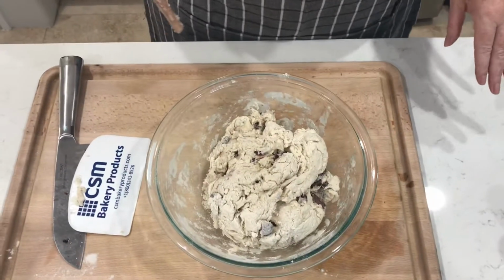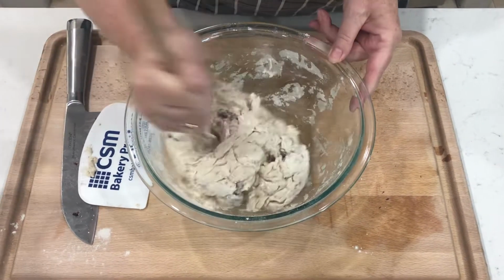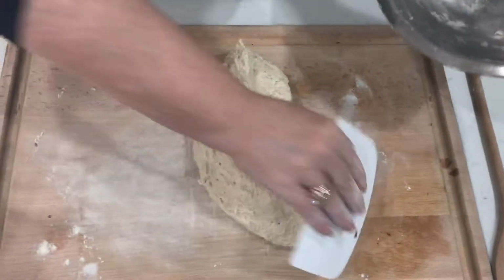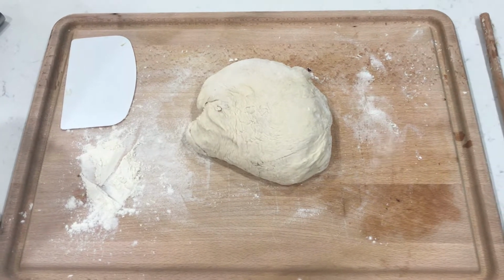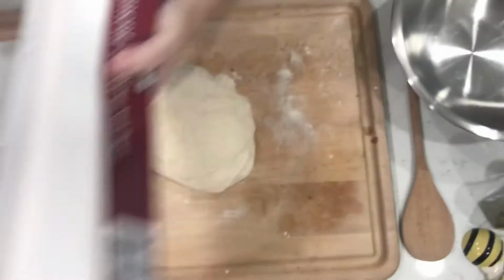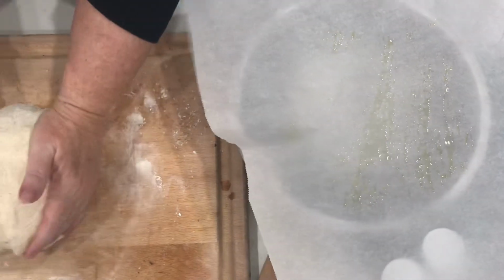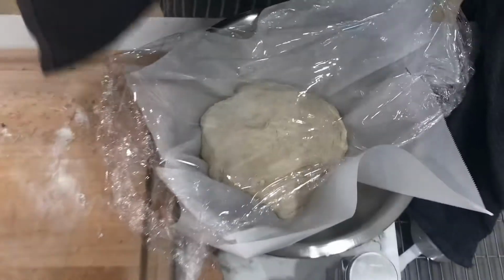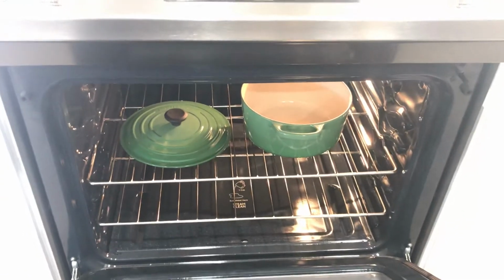Pt 2 kalamata olive bread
Artisan no knead olive bread and parchment sling